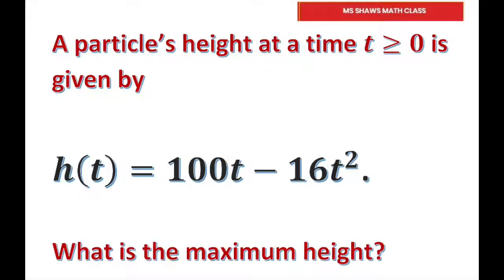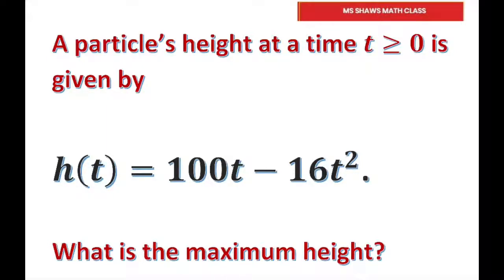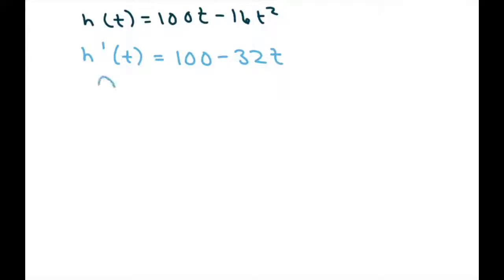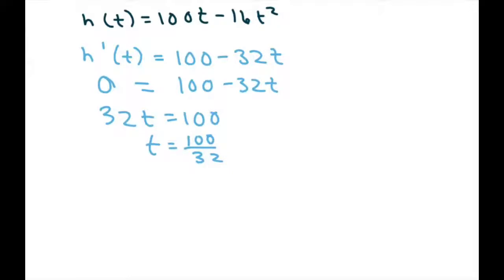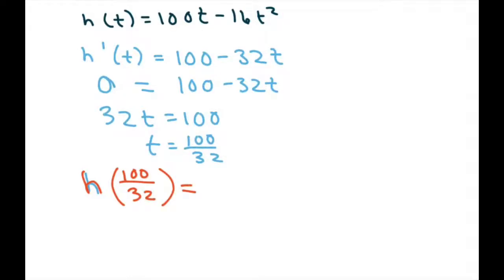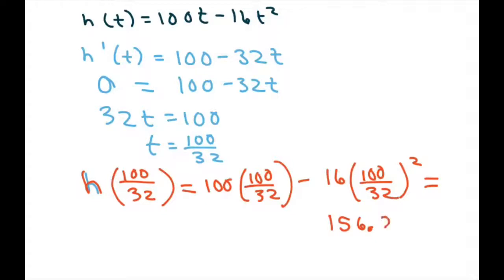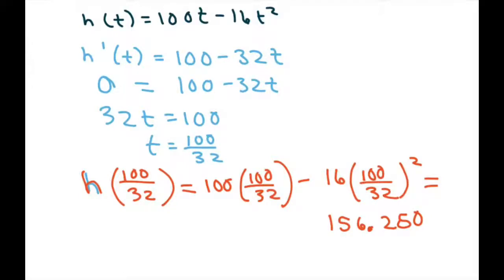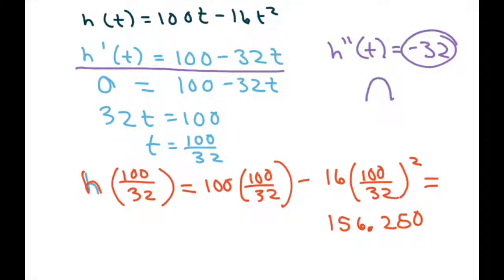Find Maximum Height given particle height at time t = 0